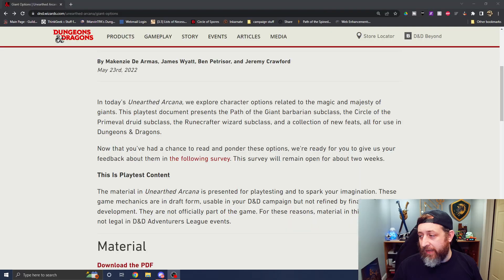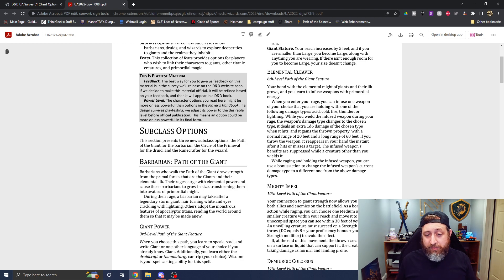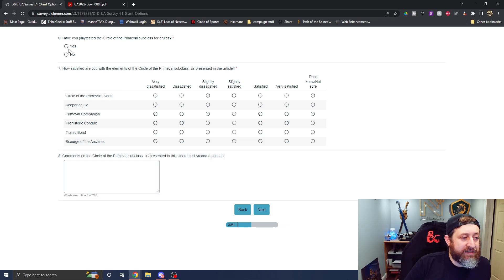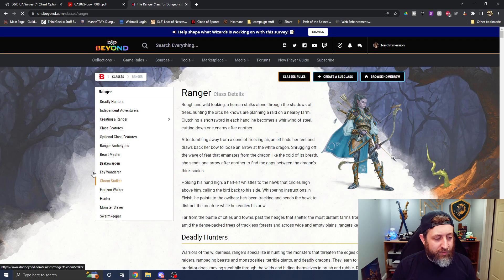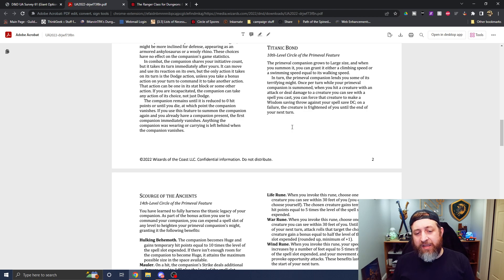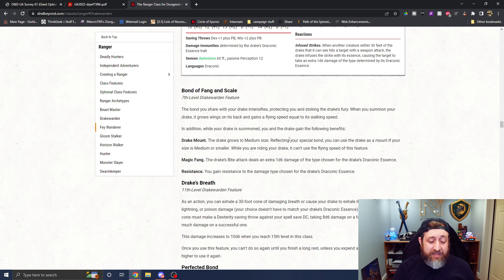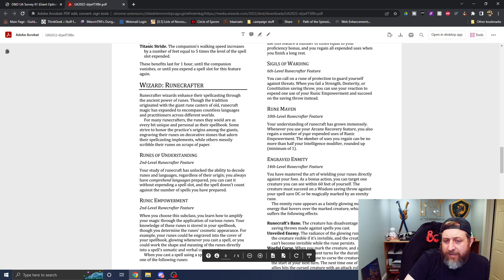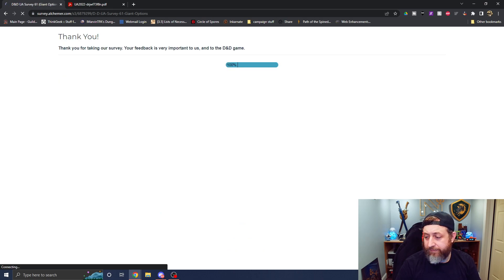Filling Out the Giant Options UA Survey! | Nerd Immersion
As per usual (though later than I normally would) I've filled out the survey for the Giant Options UA. I have a lot of thoughts about this UA and I really hope the Druid gets some reworking. Maybe we can work on something together?